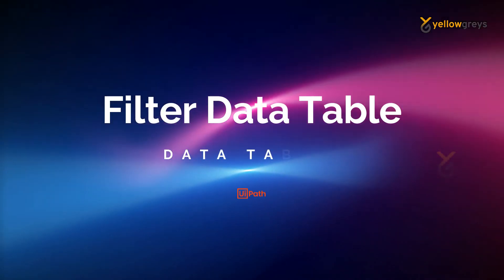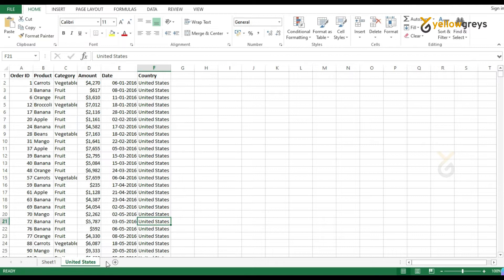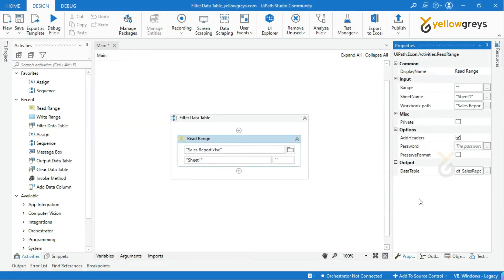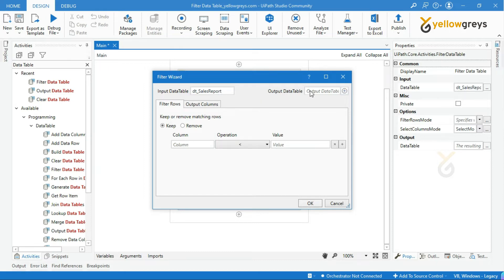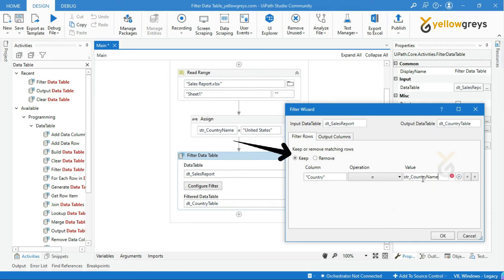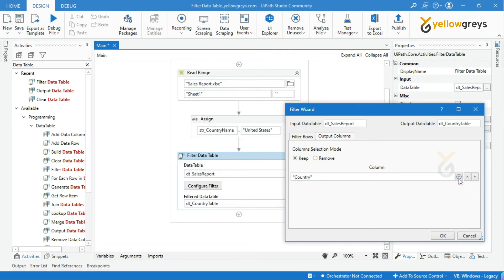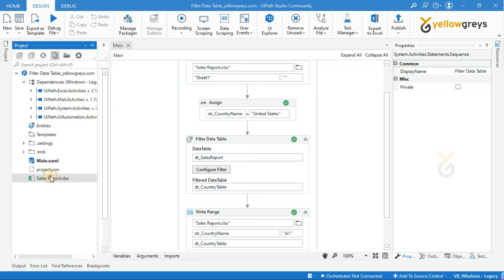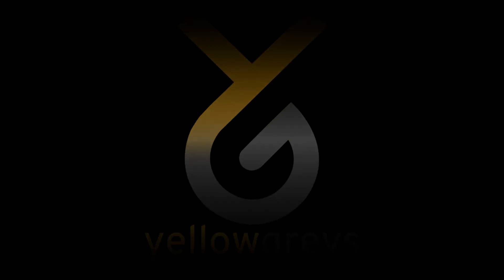How to Filter Data Table using Filter Data Table Activity | yellowgreys | YouTube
In this demo, I have explained how to filter data tables using filter data table activity in UiPath.